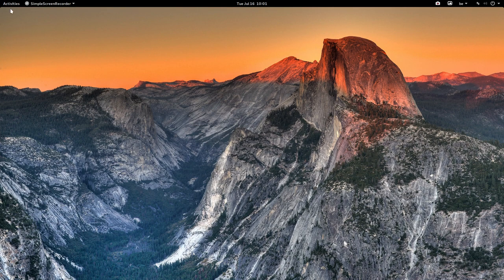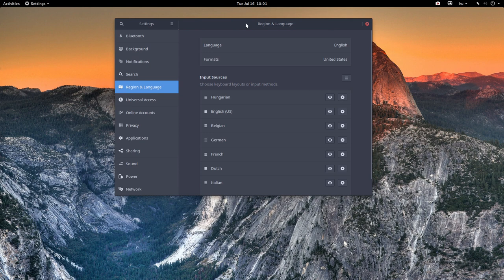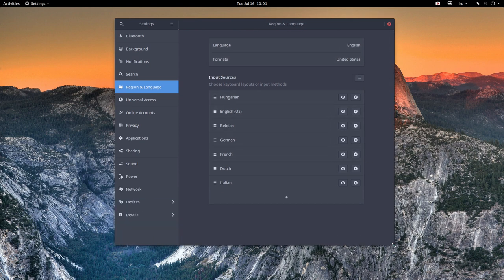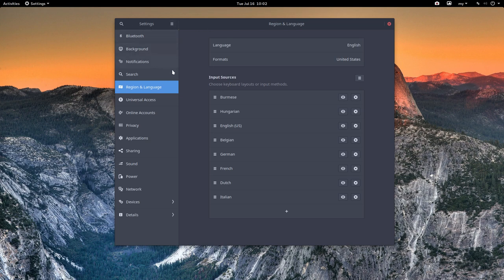ArcoLinux : 1030 ArcoLinux Gnome/Budgie, skel and keyboards 2/2